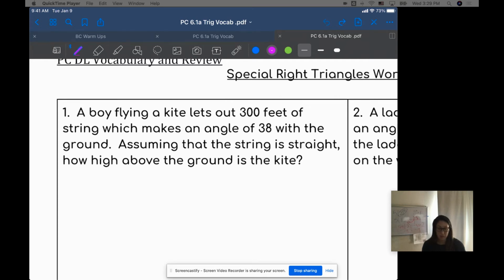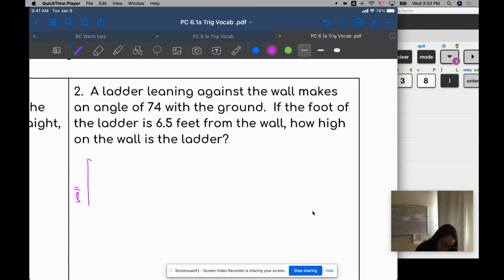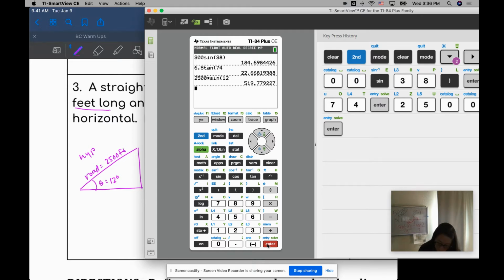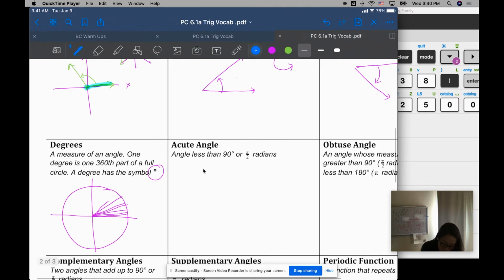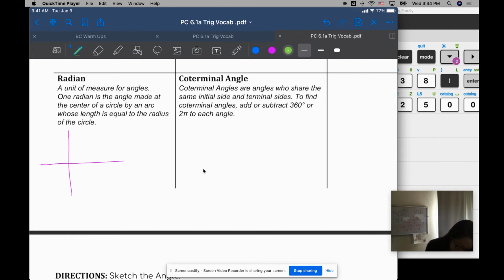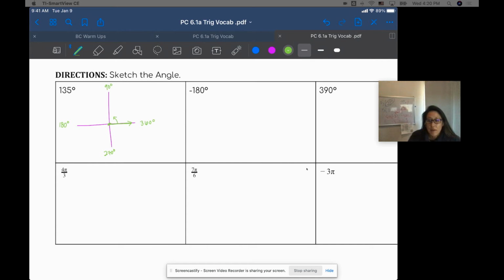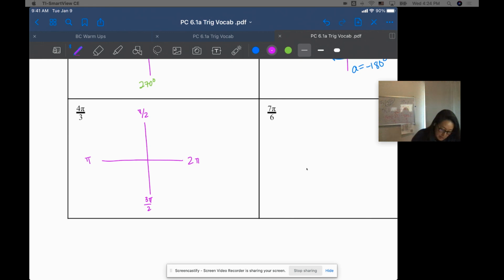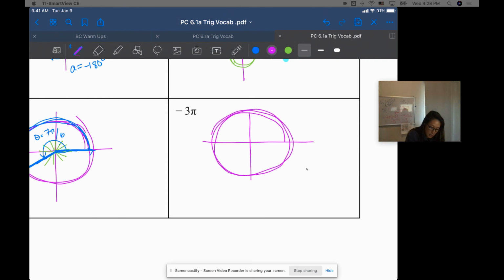PC- 6.1a Trig. Vocab and Sketching Angles